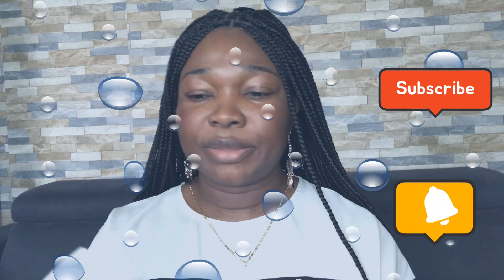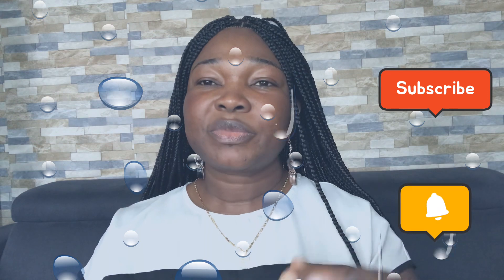MARY KAY NATURALLY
Hey guys, thanks so much for stopping by, in today’s video I will make an honest review about the MARY KAY NATURALLY OIL, because I have used it for months now. @Biafrababe

skin care
skin care routine
natural oil
mary kay makeup
oily skin
dehydrated skin
facial cleansing
mary kay skin care
skincare routine

Visit my Facebook page Chikwado’s Space